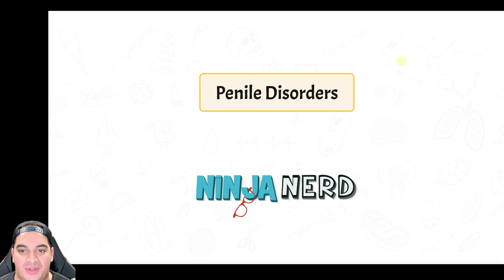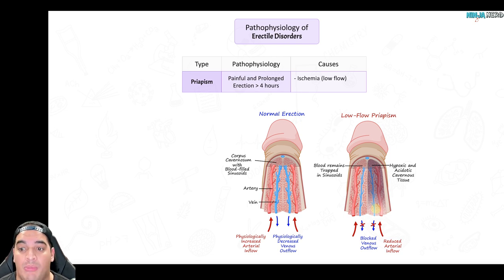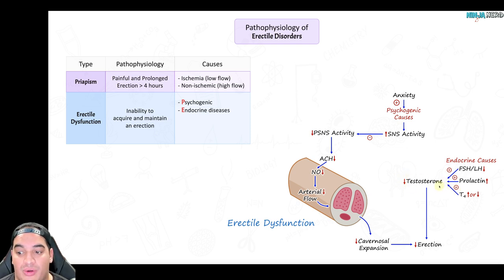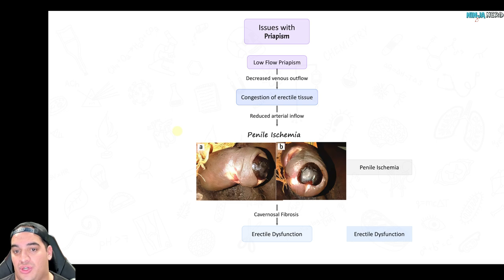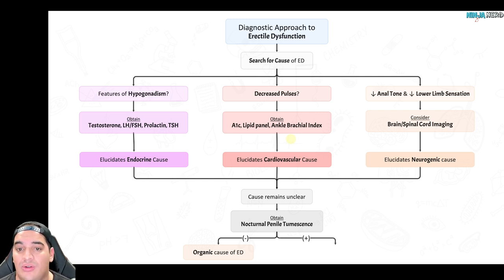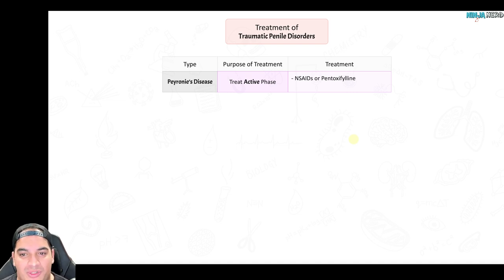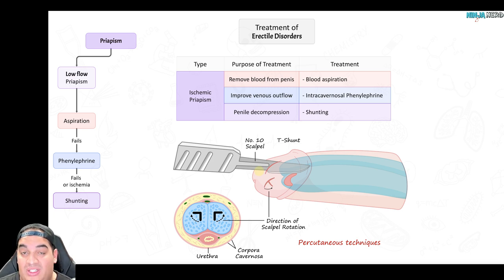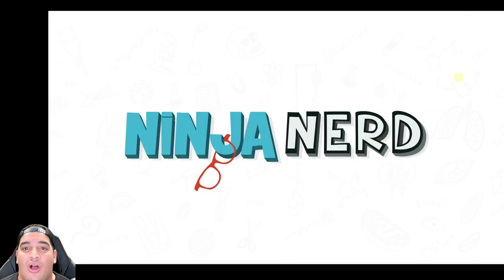Penile Disorders | Clinical Medicine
Exclusive USMLE Step 2/PANCE Lecture… for FREE! Become a member on our website for more Premium Resources

Ninja Nerds!
In this lecture, Professor Zach Murphy will present on Penile Disorders. We will discuss the pathophysiology, focusing on conditions that affect the penis, including erectile dysfunction, Peyronie’s disease, priapism, and penile cancer. The lecture will include a discussion on the clinical manifestations, such as difficulty achieving or maintaining an erection, curvature of the penis, prolonged erections, and abnormal growths or sores. The digital presentation will begin with the diagnostic approach, highlighting the importance of physical examination, patient history, and specific tests like penile ultrasound and biopsy for suspected cancer. Finally, we will review management strategies for Penile Disorders, emphasizing medical treatments for erectile dysfunction, interventions for Peyronie’s disease, emergency treatment for priapism, and surgical and non-surgical treatments for penile cancer. Enjoy the lecture and support us below!

Table of Contents:
0:00 Lab
0:07 Penile Disorders Introduction
0:17 Pathophysiology of Glans Penis and Foreskin Disorders
2:13 Pathophysiology of Traumatic Penile Disorders
3:16 Pathophysiology of Erectile Disorders
9:25 Issues with Balanitis and Balanoposthitis
10:16 Issues with Phimosis
10:45 Issues with Paraphimosis
10:59 Issues with Peyronie’s Disease
11:17 Issues with Priapism
12:11 Diagnostic Approach to Penile Disorders
15:12 Diagnostic Approach to Erectile Dysfunction
17:31 Treatment of Glans Penis and Foreskin Disorders
18:37 Treatment of Traumatic Penile Disorders
22:51 Treatment of Erectile Disorders
30:18 Comment, Like, SUBSCRIBE!